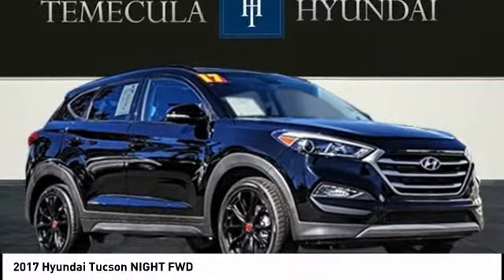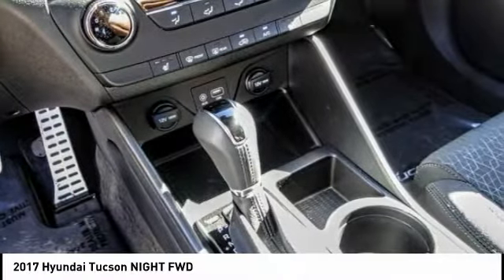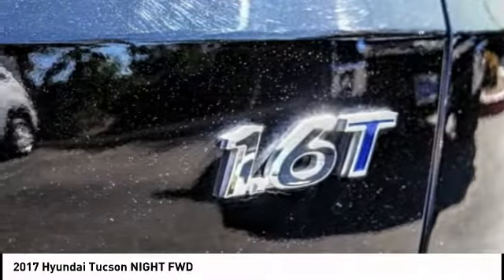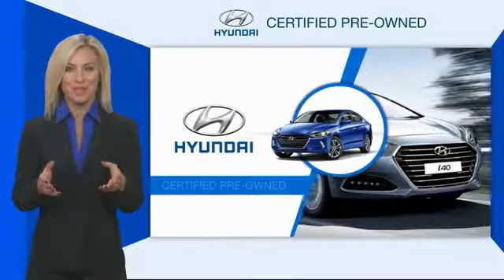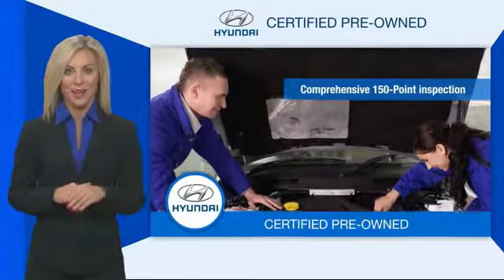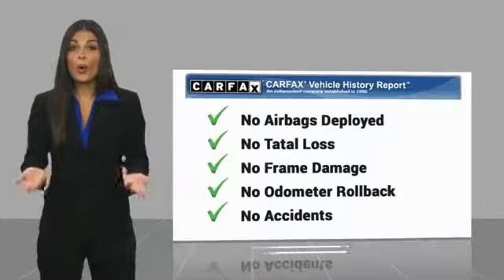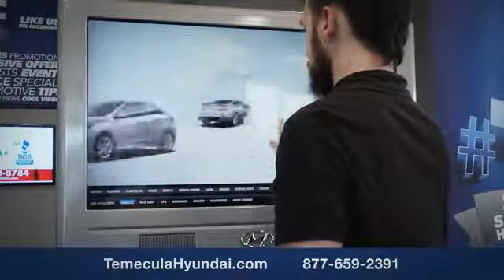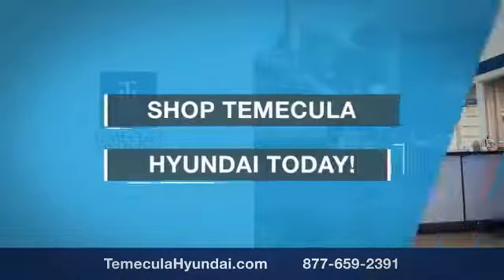2017 Hyundai Tucson TEMECULA MURRIETA MENIFEE HEMET CORONA ESCONDIDO P2757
2017 Hyundai Tucson NIGHT FWD

Temecula Hyundai
27430 Ynez Rd.